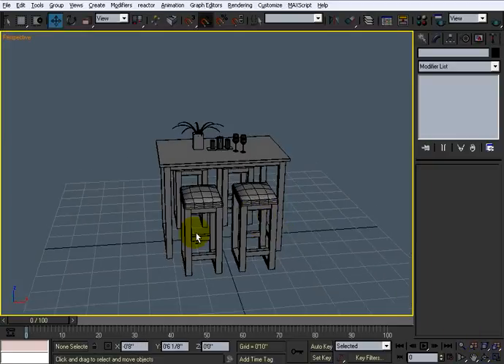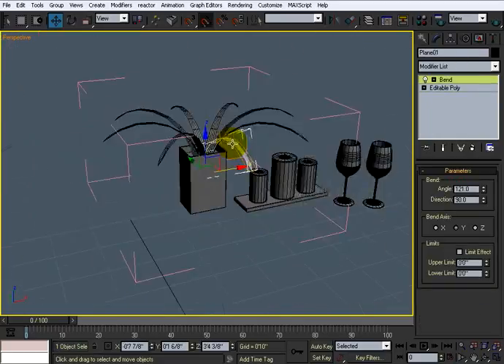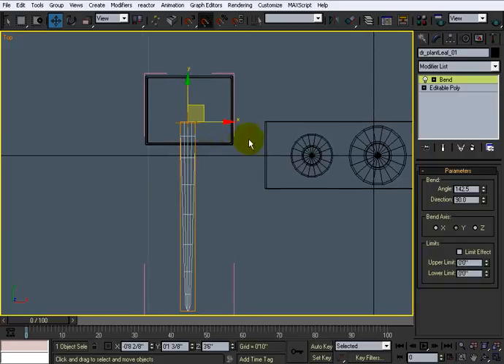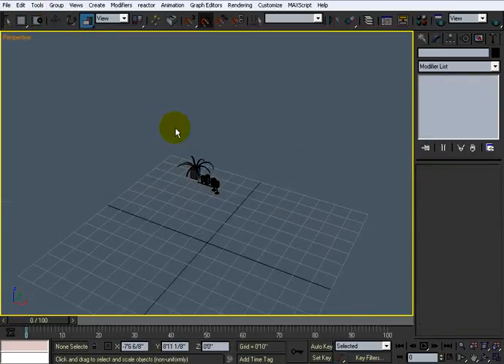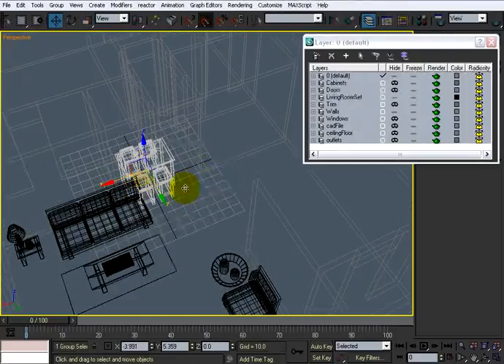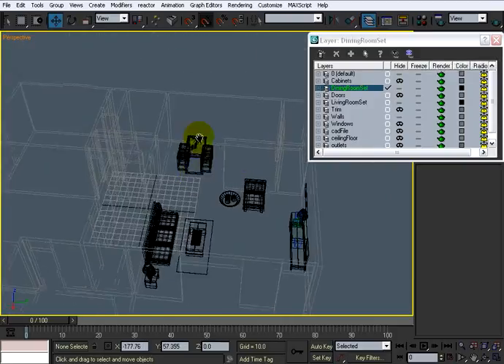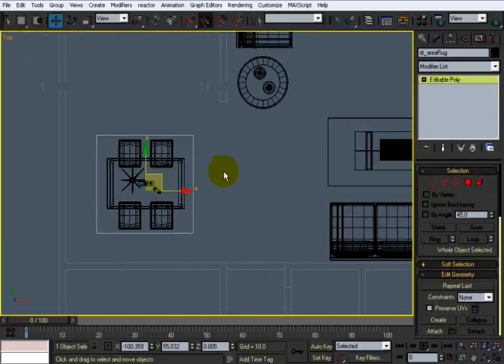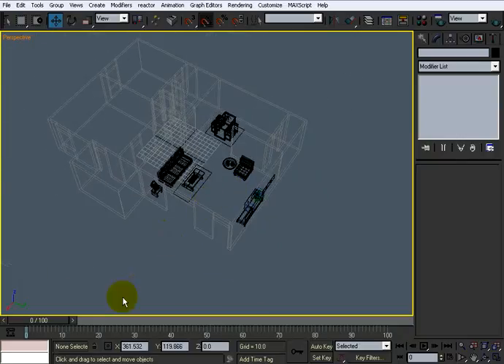How to Merge and Attach 3D Models - AutoDesk 3ds Max